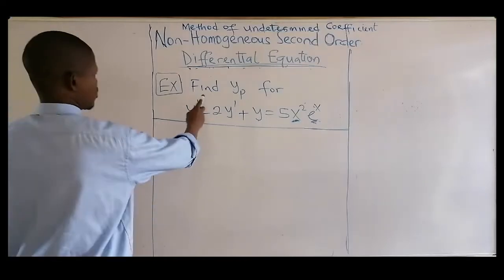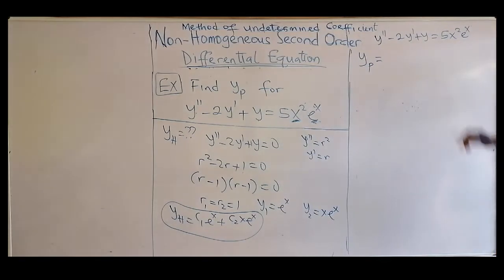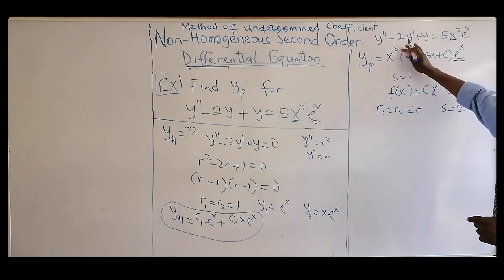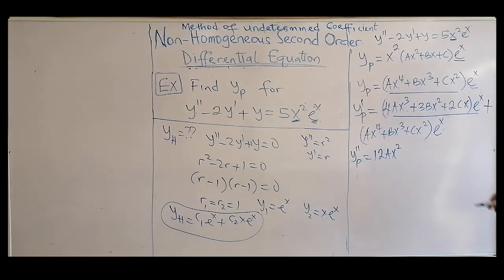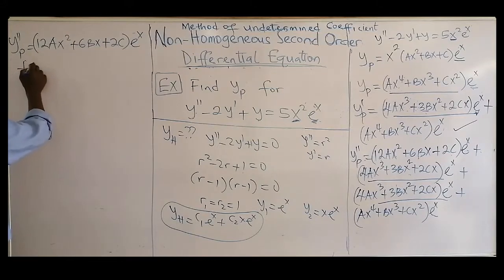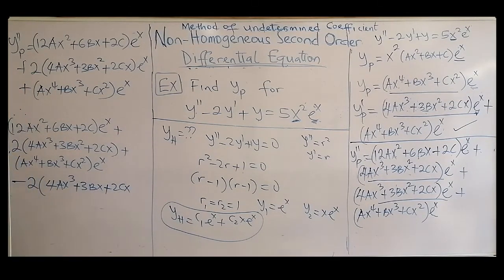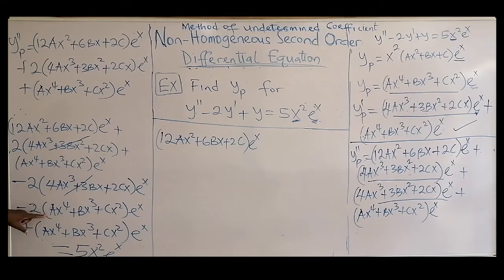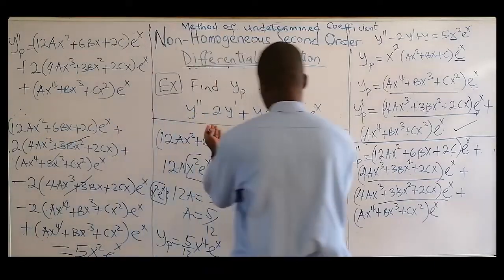Solving Non-Homogeneous Second Order Differential Equations (III):Undetermined Coefficient|Lesson 23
Solving Non-Homogeneous Second Order Differential Equations

A non-homogeneous second order differential equation is a differential equation in which the right-hand side is a non-zero function and not just a constant. These equations can be solved by using the method of undetermined coefficients or by using the method of variation of parameters.

In this episode of videos,  I use the method of undetermined coefficient to get the particular solution for the Non-Homogeneous Second Order Differential Equations.

Here is a general outline of how to solve a non-homogeneous second order differential equation:

Find the general solution to the corresponding homogeneous equation by using characteristic equations or by using the methods of undetermined coefficients or variation of parameters.

Find a particular solution to the non-homogeneous equation by using the method of undetermined coefficients or by using the method of variation of parameters.

Add the general solution to the homogeneous equation and the particular solution to obtain the complete solution to the non-homogeneous equation.

 And most importantly, questions always tell the particular method to use.